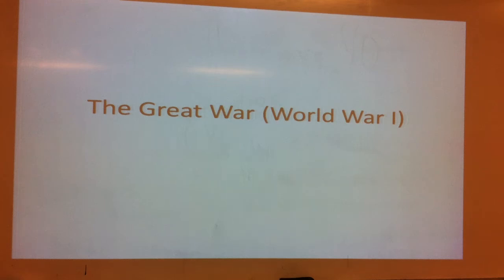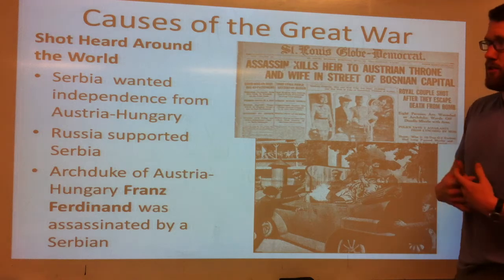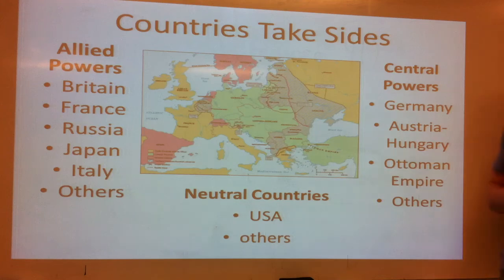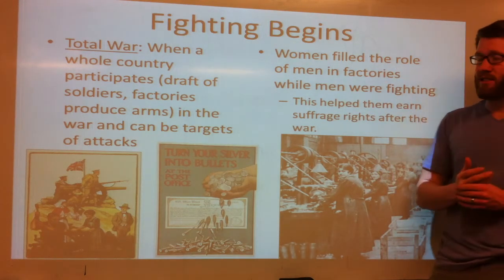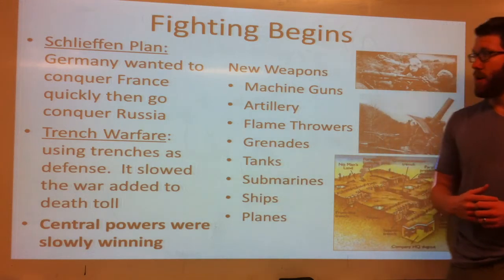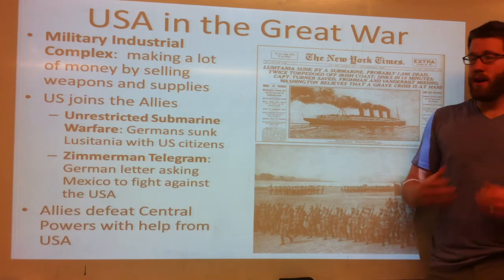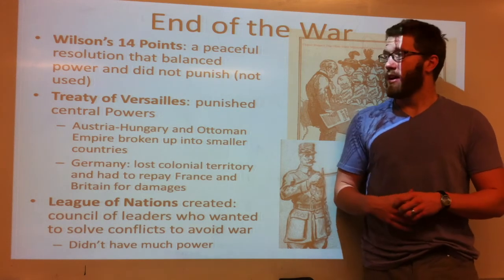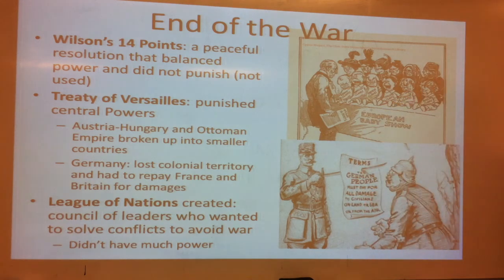Osborne APWH Contemporary Period The Great War